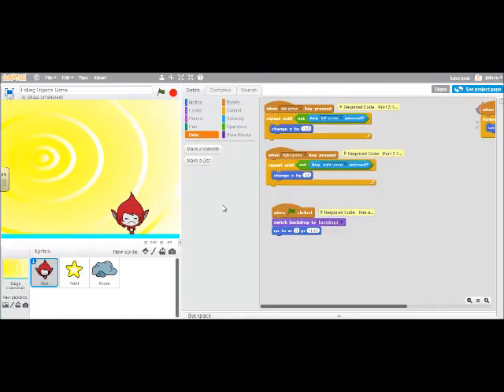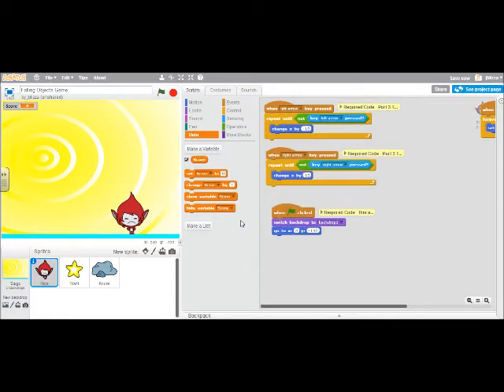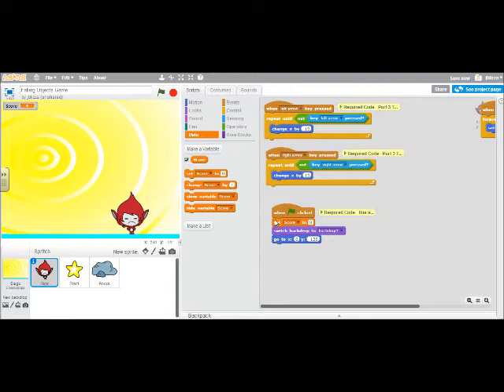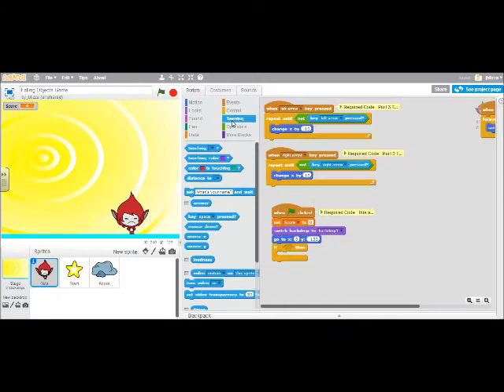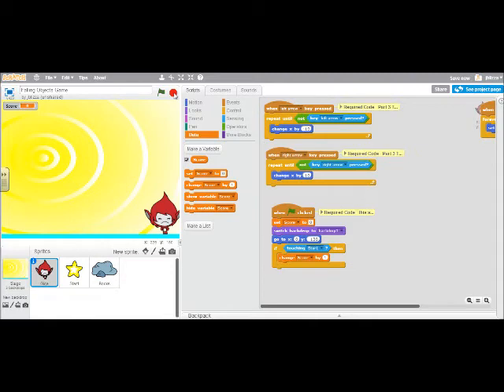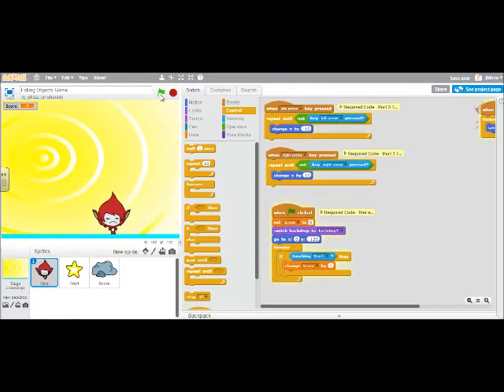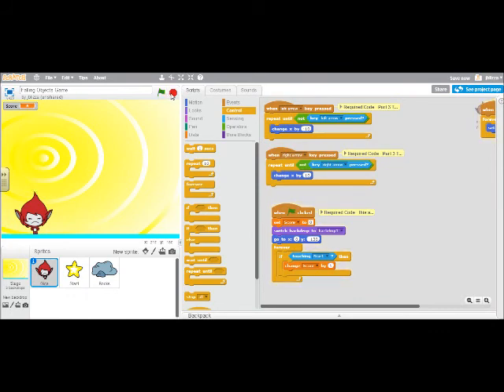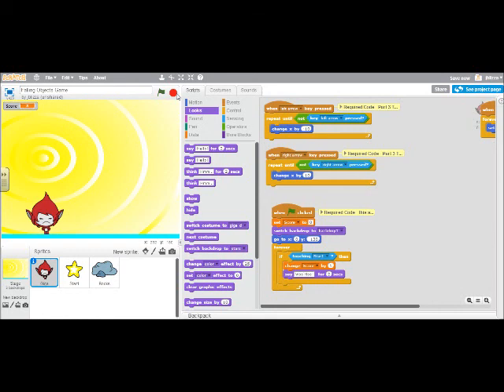Falling Objects Project Part 6 Video Detailed Instructions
How to create a variable called score and use a conditional statement to change score depending on which falling objects the player is touching.